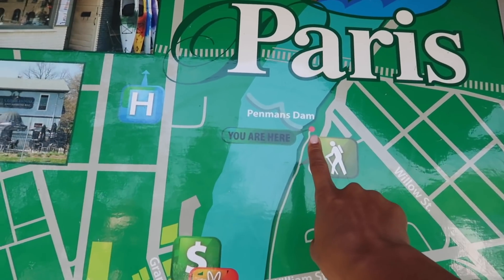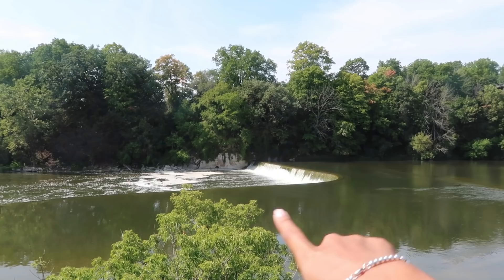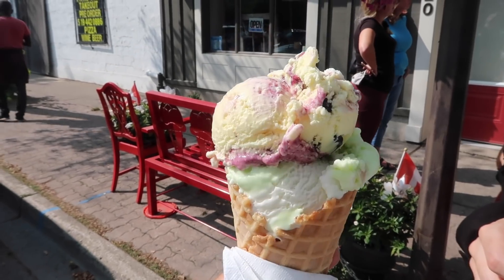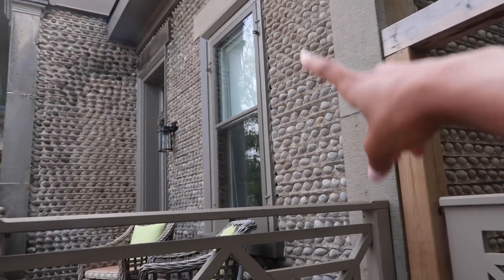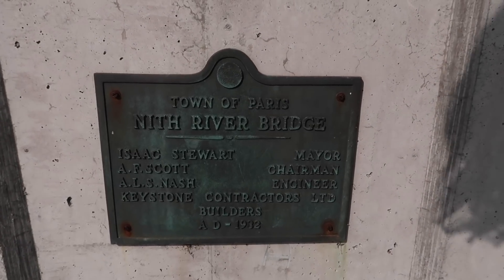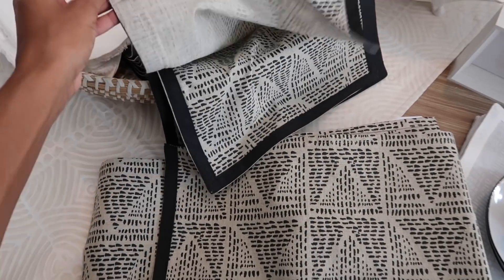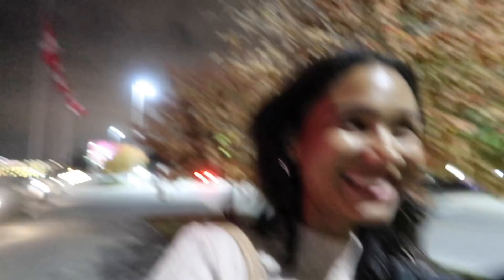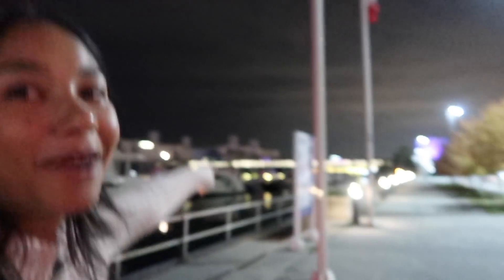VLOG: A DAY IN PARIS | Greta Onieogou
In what will be my last Canada vlog for a while, I went to Paris, Ontario with my family. Then spent the evening at TIFF, seeing my first drive-in movie! 10/10 day!

boba tea | lukremBo